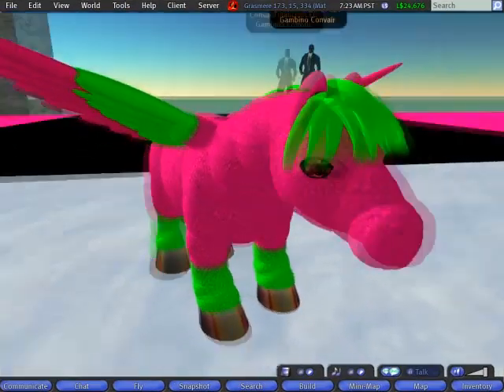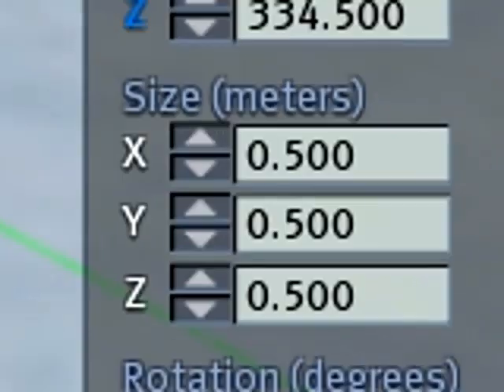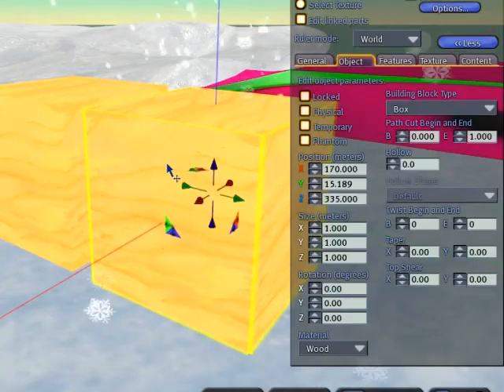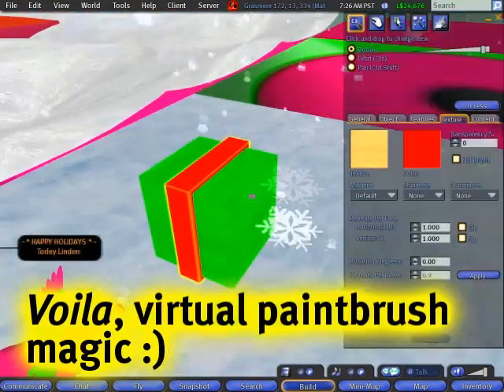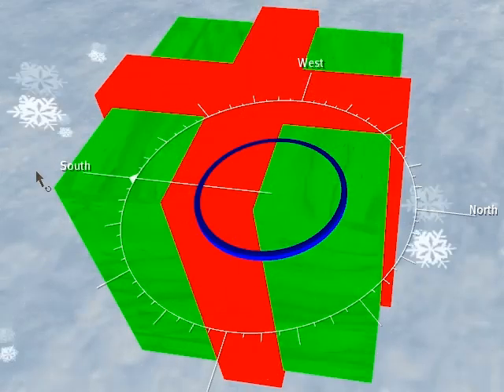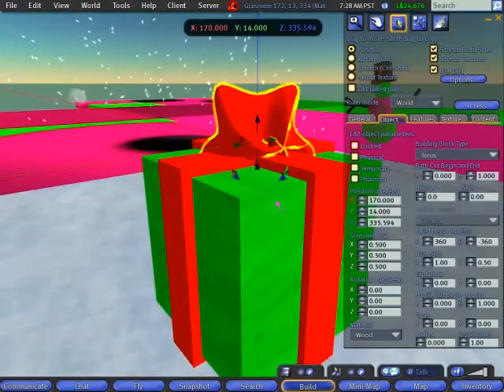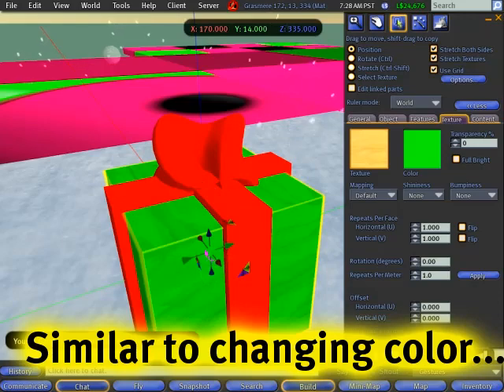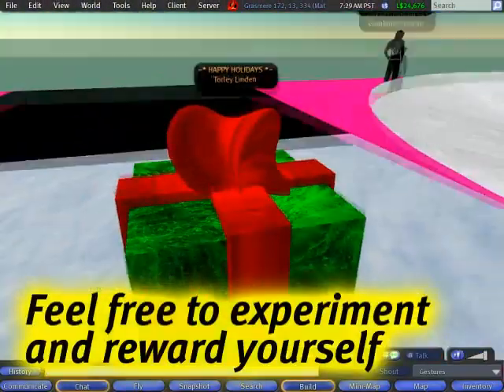How to make a gift box... happy holidays! - SL TuTORial